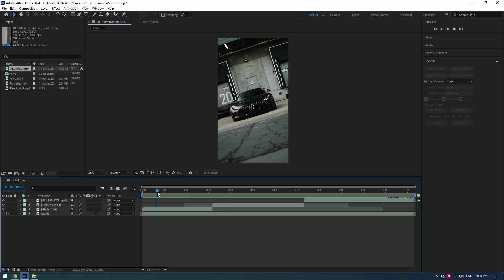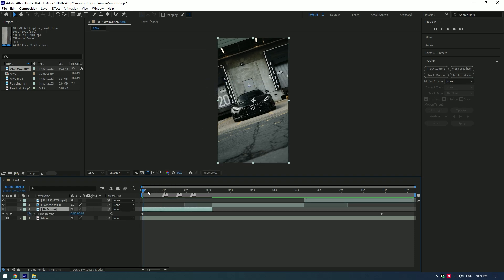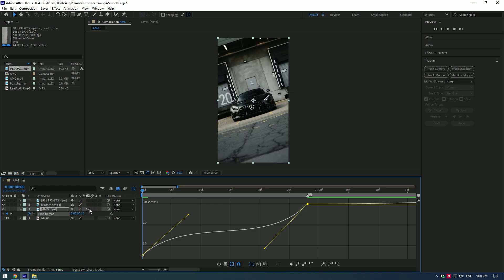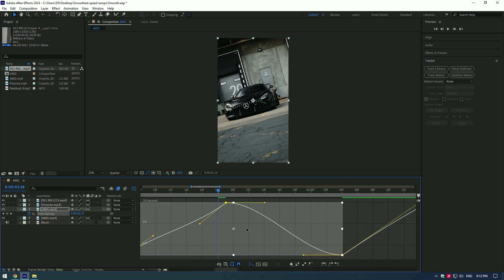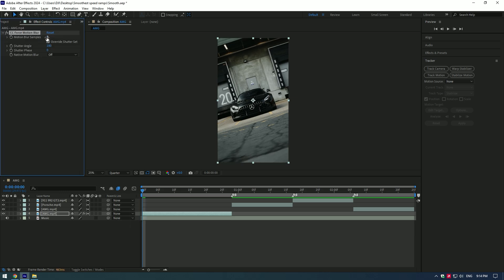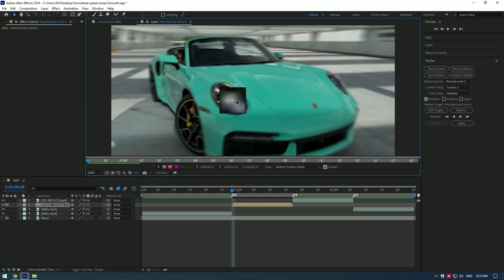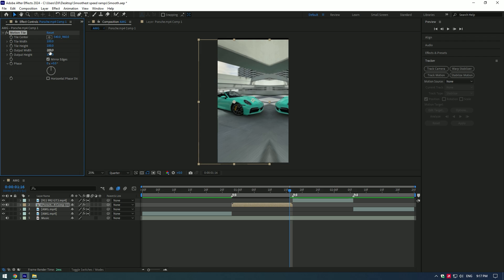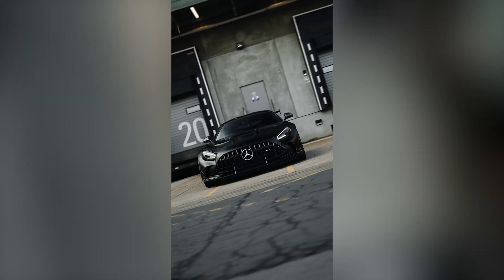How To Master Speed Ramping in After Effects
In this tutorial I will show you how to make smooth and spicy speed ramps in Adobe After Effects